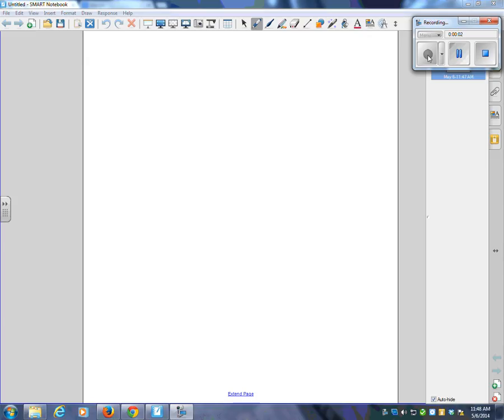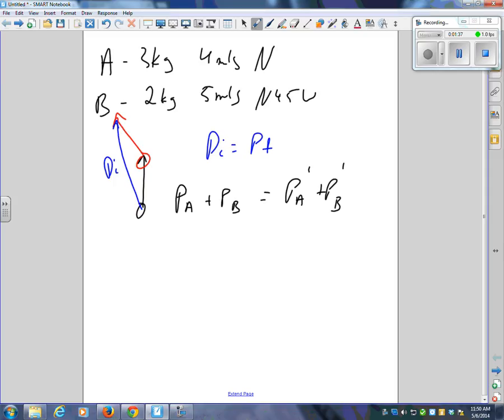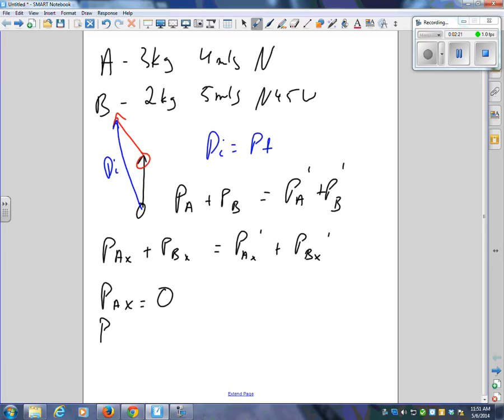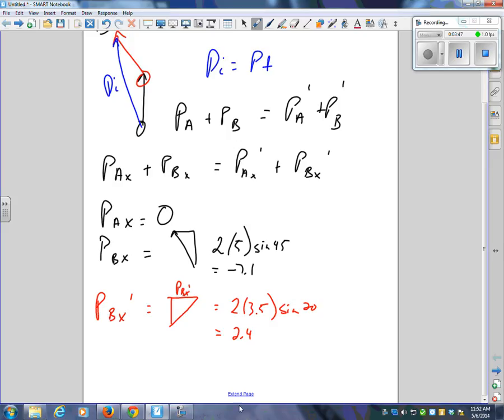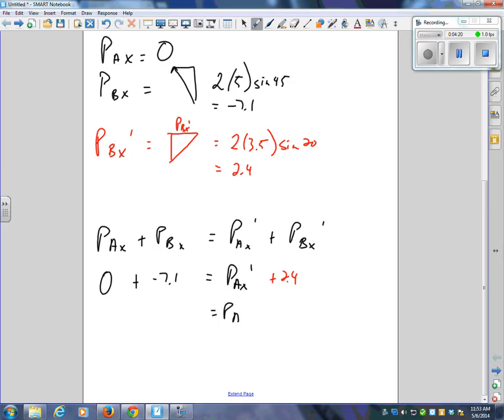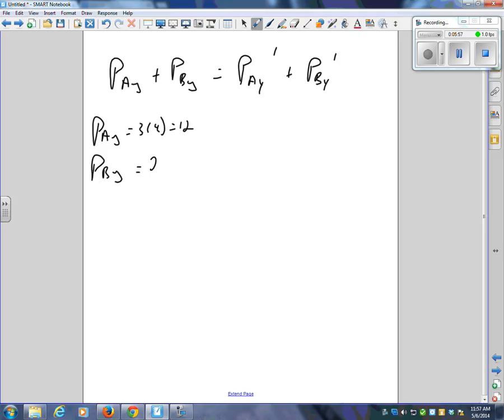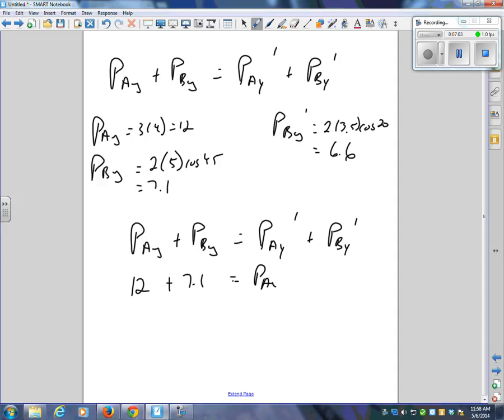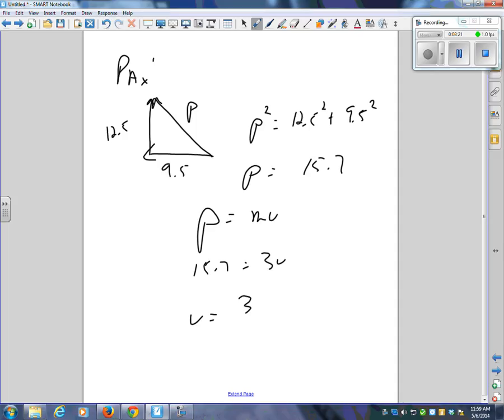2d collision example II